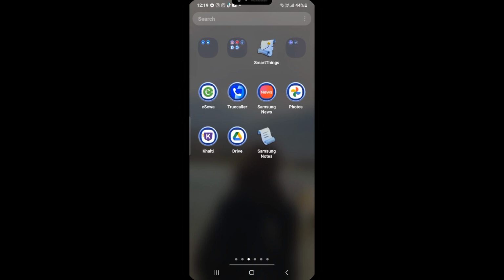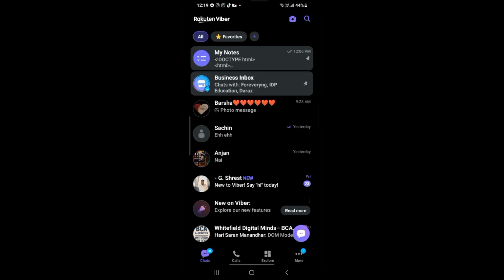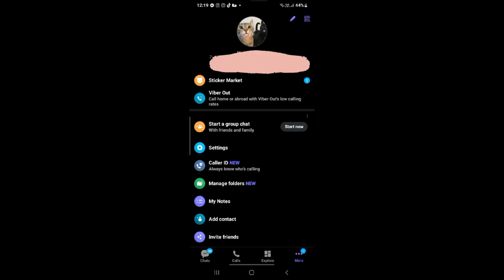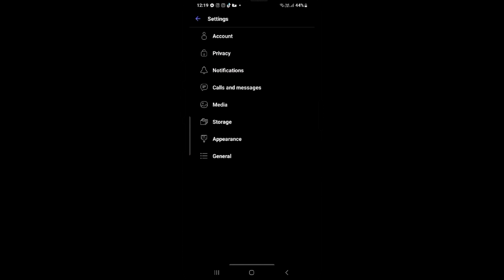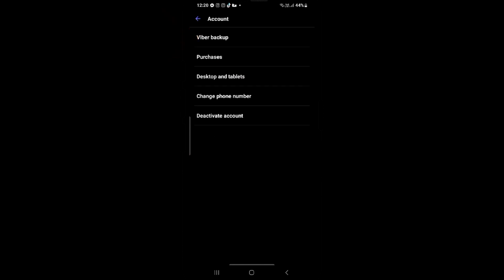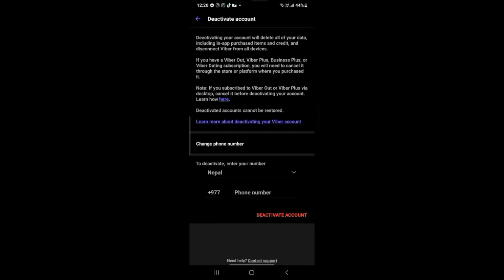How to Deactivate Viber Account 2025?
Thinking of taking a break from Viber? 📴 In this simple and clear tutorial, you’ll learn how to deactivate your Viber account in just a few taps. Whether you’re on Android or iPhone, this 2025 guide shows you how to remove your account, unlink your number, and clear your data safely.
✅ How to deactivate Viber account permanently
✅ Remove number & data from Viber
✅ Works on Android & iOS
✅ Keep privacy & control over your account
✅ Updated step-by-step method for 2025
🎯 Perfect if you’re switching apps, changing numbers, or just want more privacy.